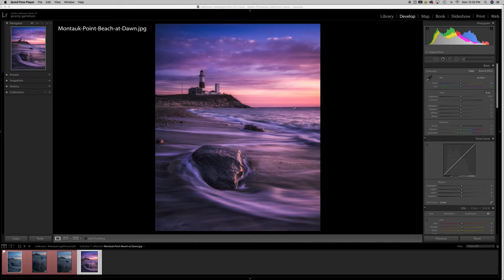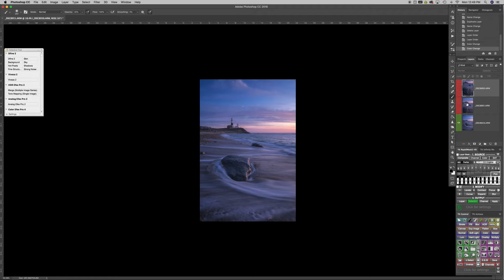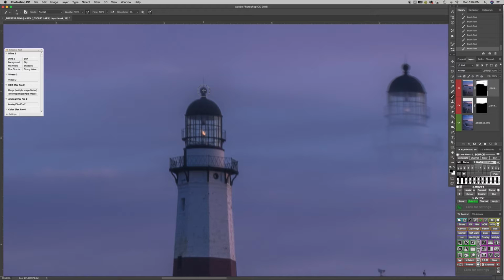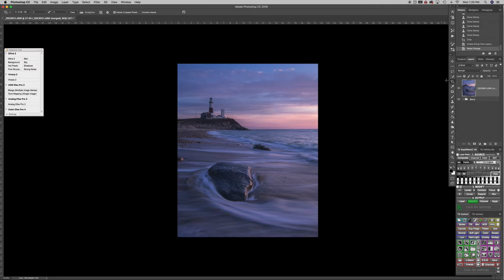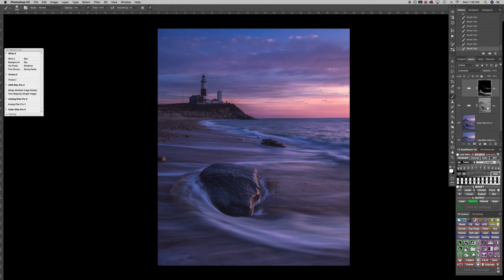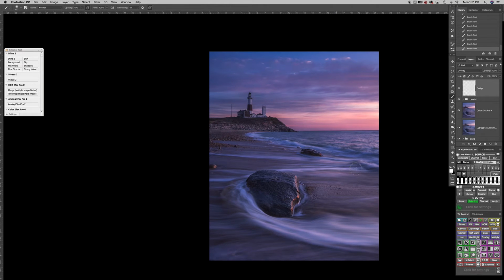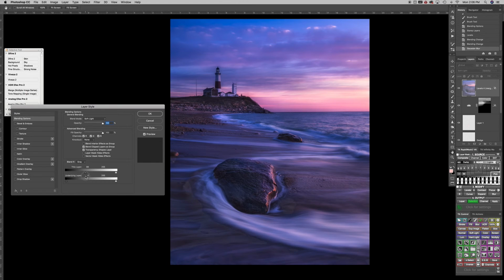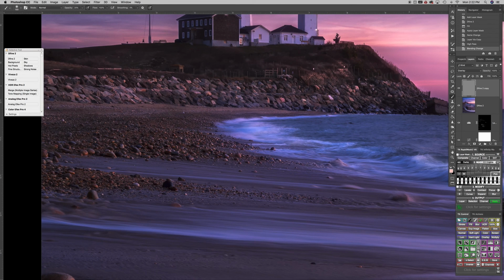Montauk Lighthouse Complete Workflow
Complete Lightroom and Photoshop Workflow. Follow along as I show you RAW processin, focal length blending, dodging and burning, local contrast adjustments, Orton Effect, Sharpening and much more.

Vero: Jeremy_Garretson